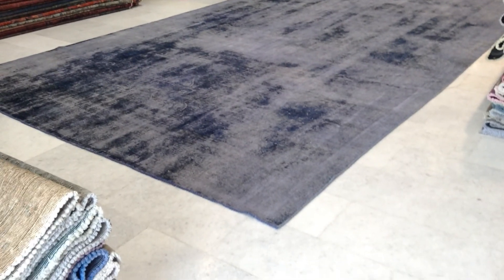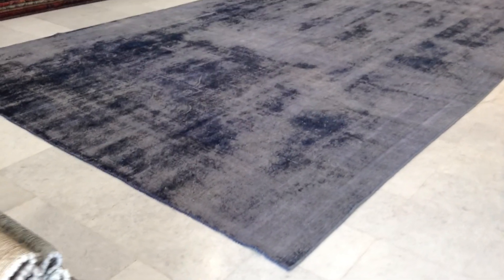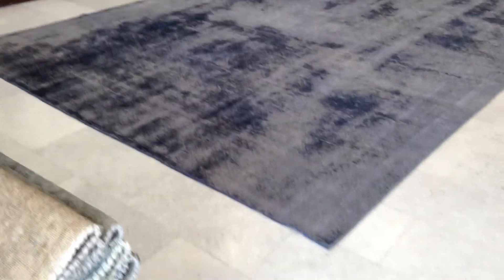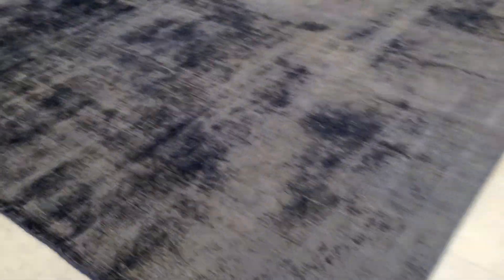Vintage Overdyed Carpet 7838